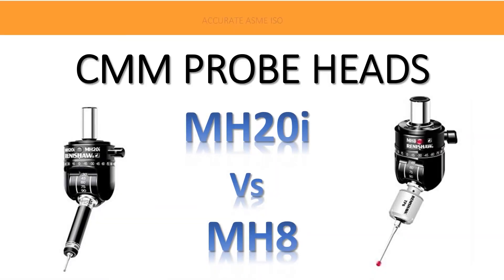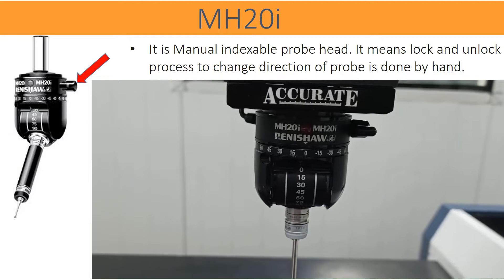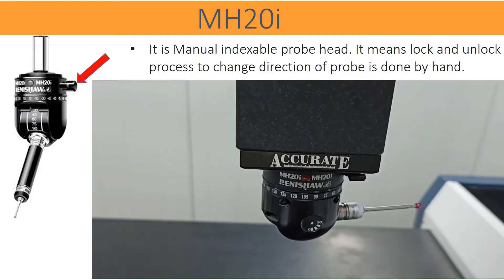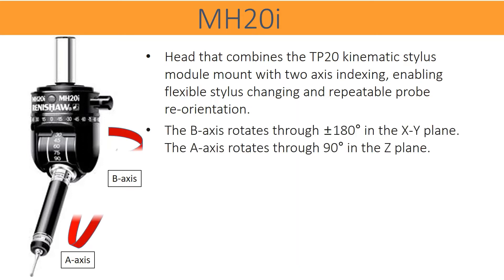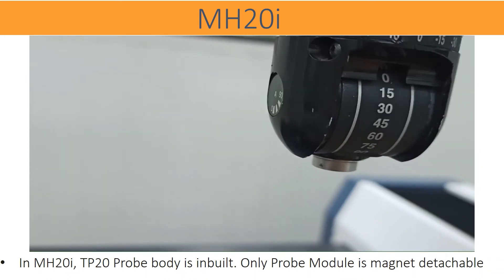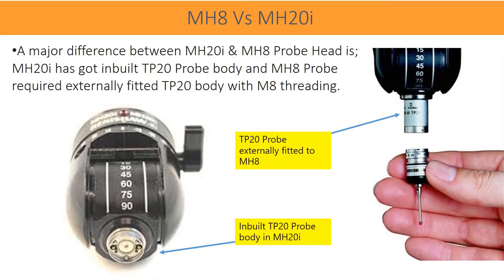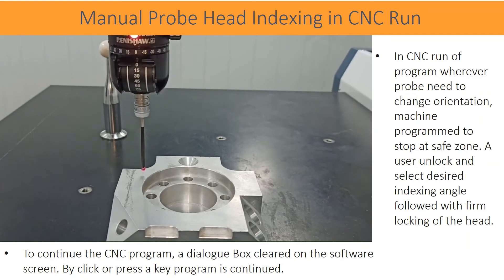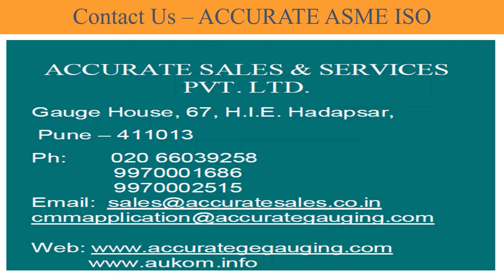MH8 VS MH20i PROBE HEADS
Renishaw Probe Head comparison. This video will demonstrate about Manual Probe Heads. A comparative study between MH8 VS MH20i.
The differences regarding
Construction,
Indexing,
TP20 Probe,
Modules.
Extensions,
Repeatability,
Uses in CNC Programming.